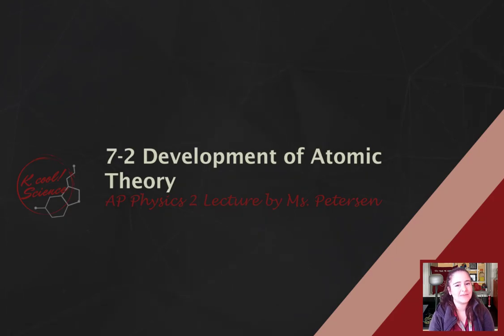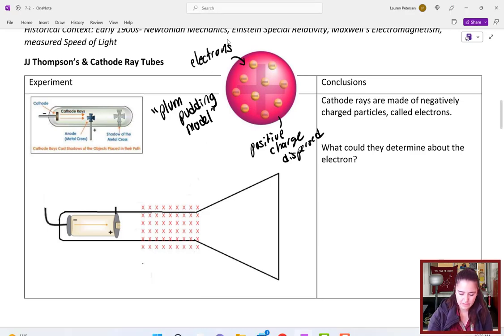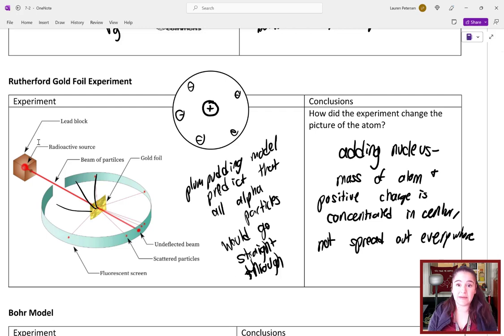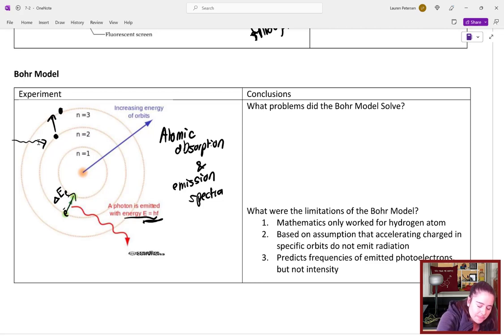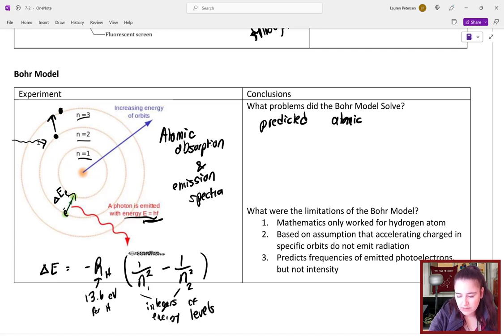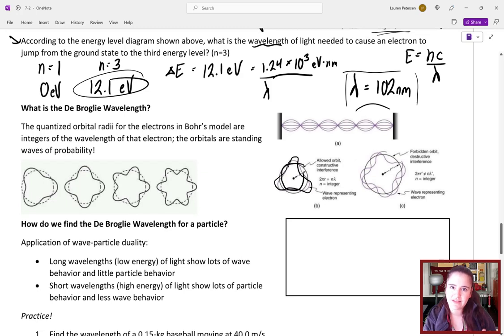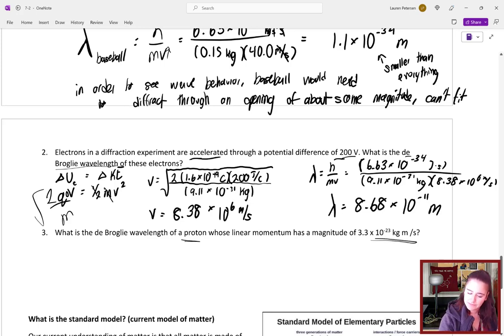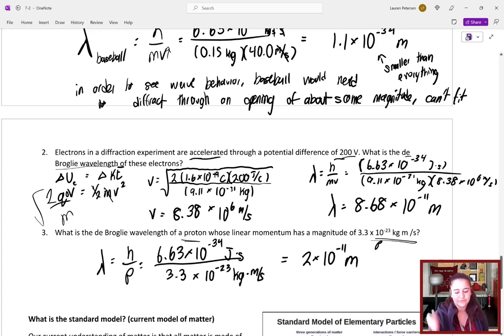AP Physics 2 Lecture 15-2 Development of Atomic Theory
A lecture designed for my AP Physics 2 students to cover atomic theory from dalton, to thompson, to rutherford, to bohr with a focus on the experimental methods used to discover the subatomic particle. After Bohr, atomic absorption and emission spectra, De Broglie wavelengths, wavefunctions, and the standard model.
Covers topics from the curriculum for Unit 15 Modern Physics as described by the CollegeBoard CED.